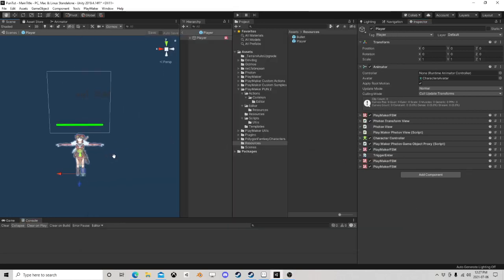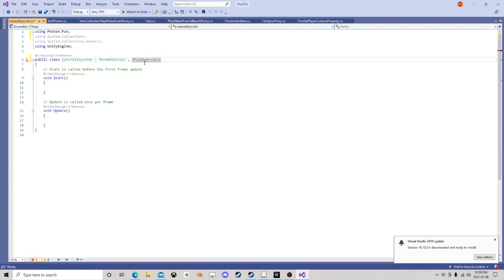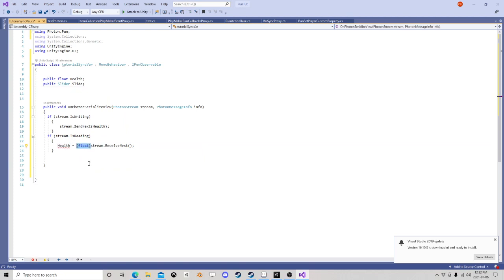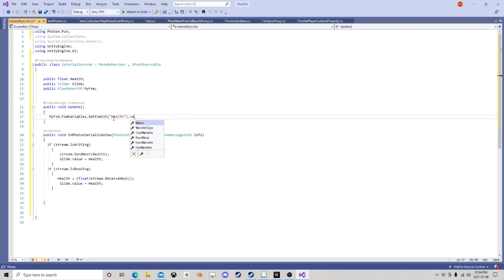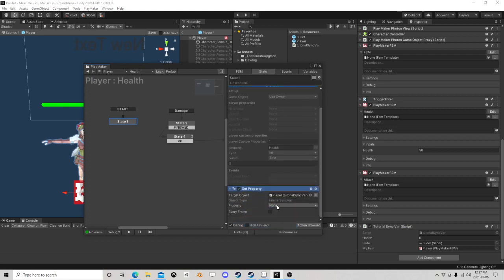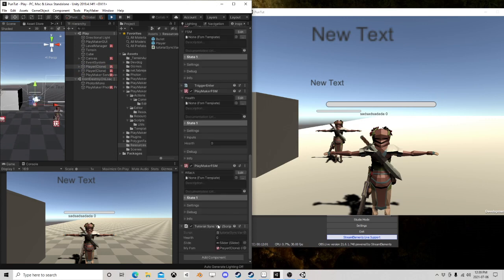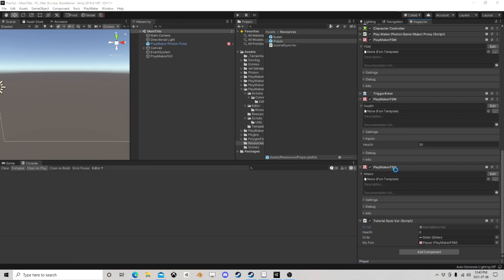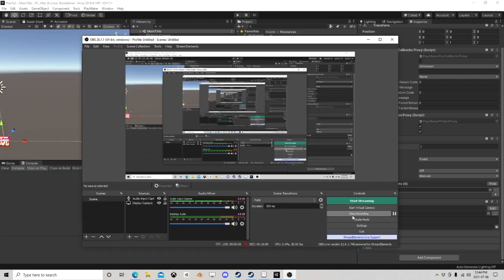Unity Playmaker Multiplayer Tutorial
in this unity playmaker tutorial series we make and show how easy it is to create multiplayer games!!  yes!! you can make games like PUBg or Fortnite or Amoung Us.    is multiplayer hard to do?  it very well can be!!! but ill show you step by step how its done!!!  lets go!
Lets see how we can Sync some variables!